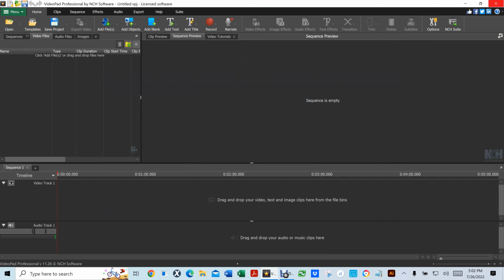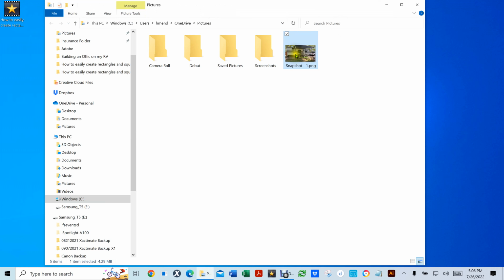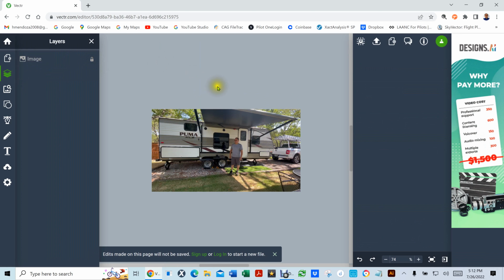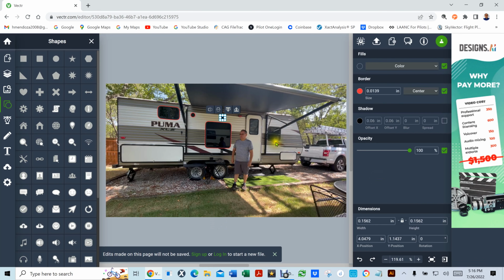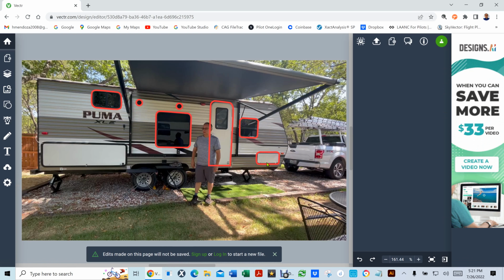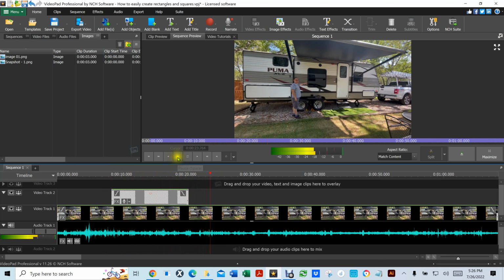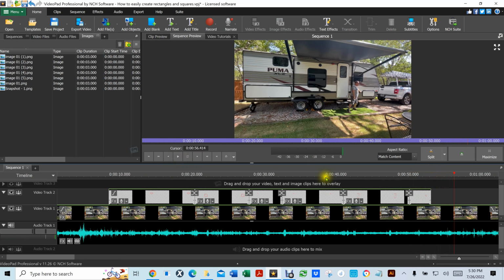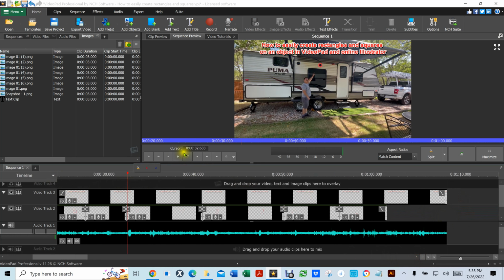How to easily create rectangles and squares using vectr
I will show you how to easily place rectangles and squares on a video in VideoPad.

How to add squares on videoPad

How to add a circle on top of a video

Use Illustrator to create circles and squares for VideoPad